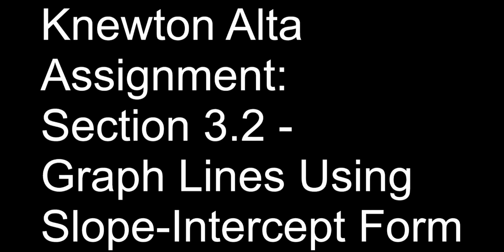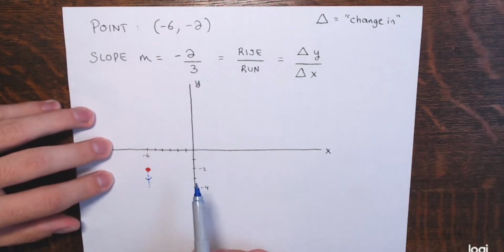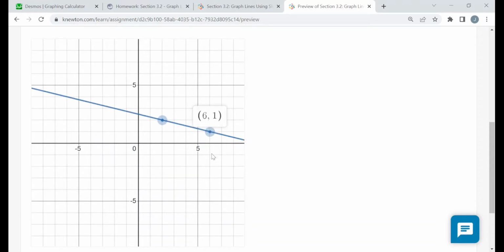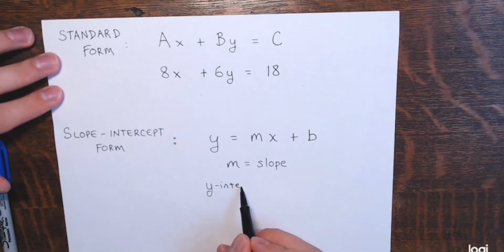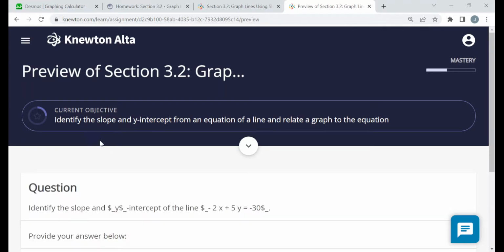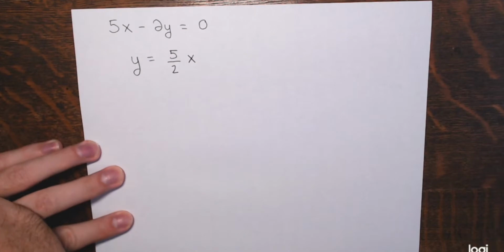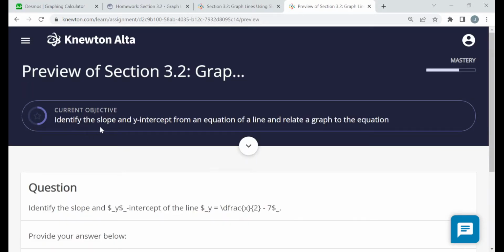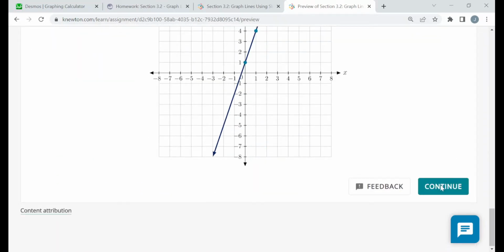Knewton Alta Assignment: Section 3.2 - Graph Lines Using Slope-Intercept Form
0:00 – Intro
2:00 – Graph a Line Given a Point and the Slope #1
7:50 – Graph a Line Given a Point and the Slope #2
9:35 – Graph a Line Given a Point and the Slope #3
10:39 – Graph a Line Given a Point and the Slope #4
12:14 – Identify the Slope and Y-intercept from an Equation of a Line and Relate a Graph to the Equation #1
19:34 – Identify the Slope and Y-intercept from an Equation of a Line and Relate a Graph to the Equation #2
23:05 – Graph a Line Given its Equation Using its Slope and Y-intercept #1
26:56 – Graph a Line Given its Equation Using its Slope and Y-intercept #2
29:34 – Identify the Slope and Y-intercept from an Equation of a Line and Relate a Graph to the Equation #3
30:27 – Identify the Slope and Y-intercept from an Equation of a Line and Relate a Graph to the Equation #4
31:14 – Graph a Line Given its Equation Using its Slope and Y-intercept #3
32:23 – Graph a Line Given its Equation Using its Slope and Y-intercept #4